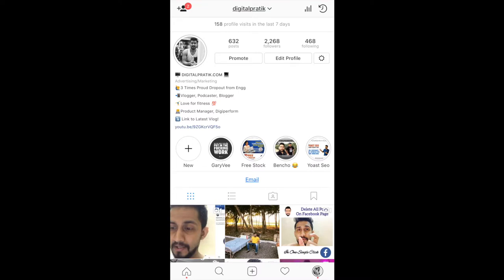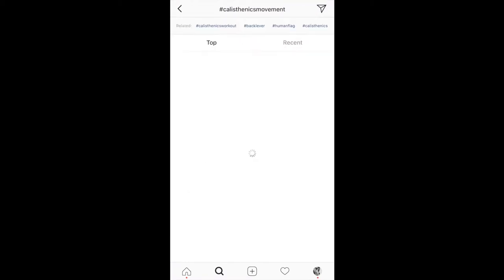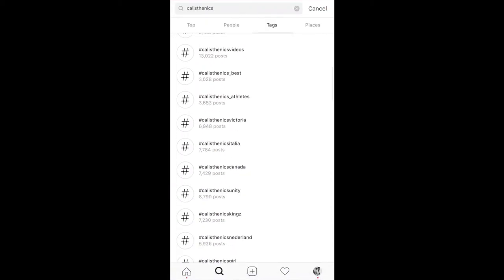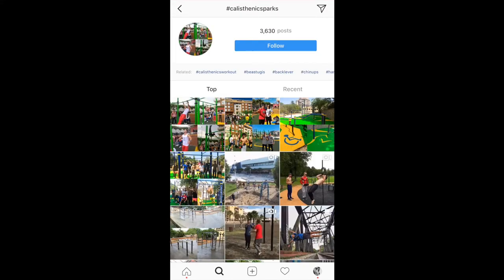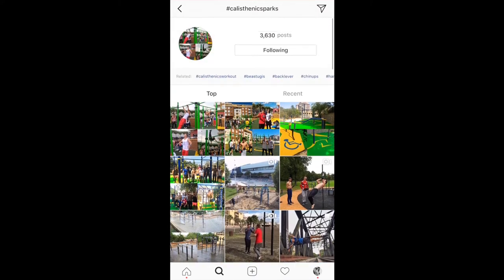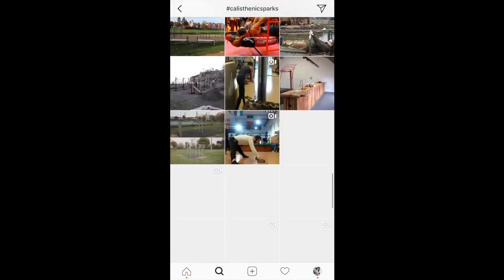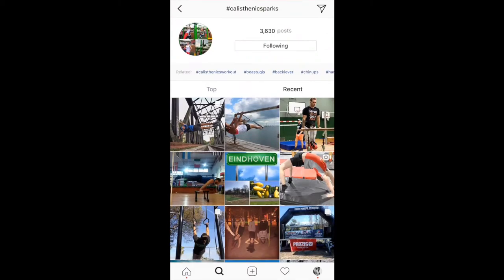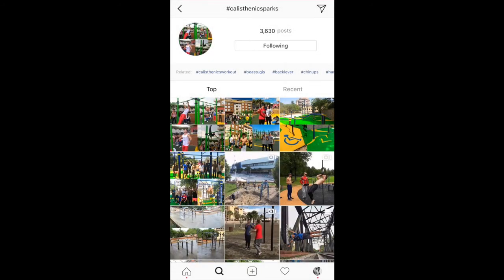Instagram Update March 2018: 2 Different Tabs of "Top Posts" & "Recent Posts" in Search | DPVlog 023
Today I was going through this Instagram search tab and was searching for a hashtag in Calisthenics niche and what I found was a complete change in the way it was before.

Earlier, it used to be 9 top posts on the top in 3x3 grid, followed by the recent posts.

Now it has changed to a whole new UI shown in this VLOG episode.